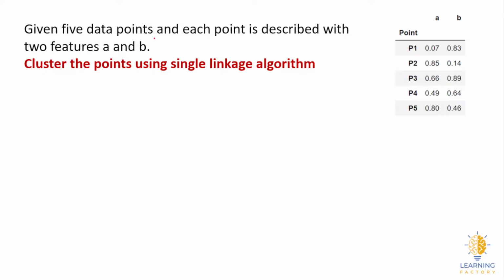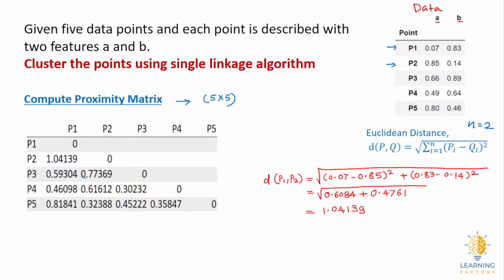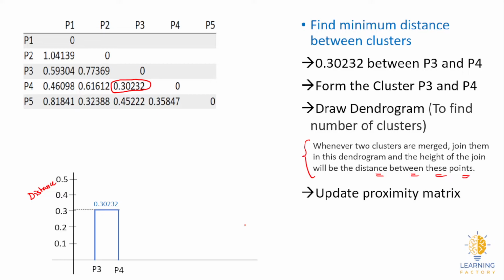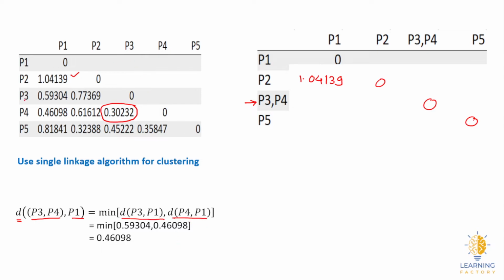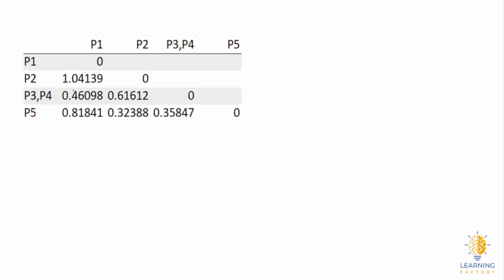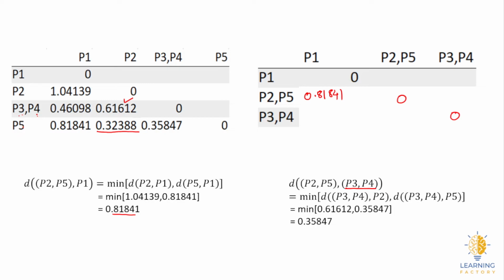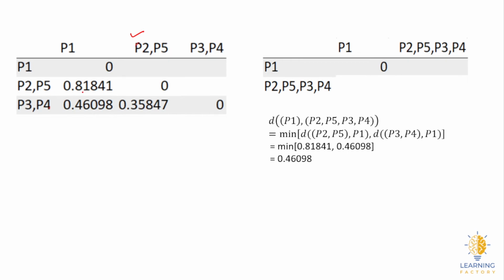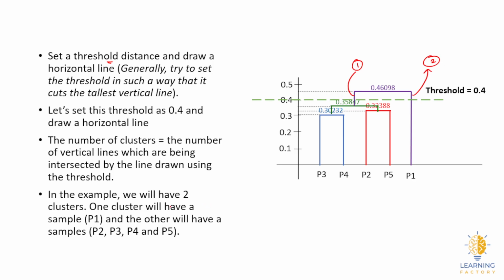Solved Problem - 7 - Hierarchical Clustering - Single Linkage (Machine Learning)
This video solves a problem using Hierarchical Clustering single linkage algorithm. The step-by-step procedure is explained with a numerical example.

Please refer to below link to understand Theory of Hierarchical clustering algorithm.

If you want me to create videos to solve any ML problems, please comment or drop an email.

If you want to join live courses on python, data science, machine learning, please click on the link below and fill up the form and we will get back to you.